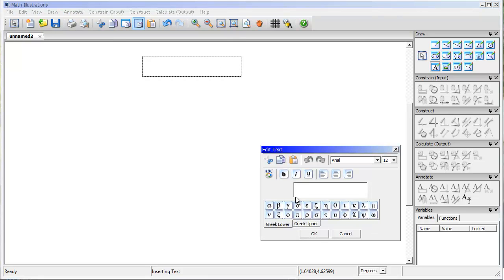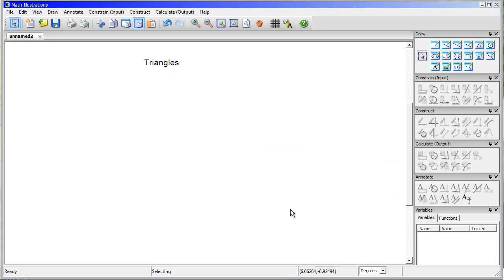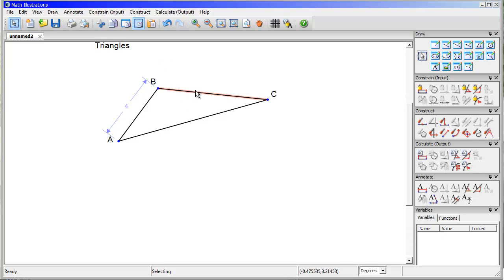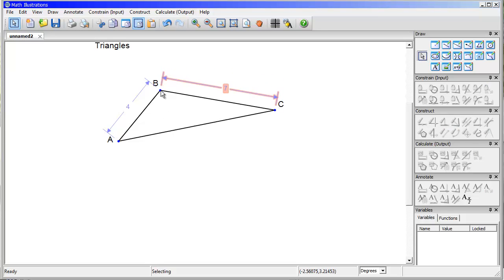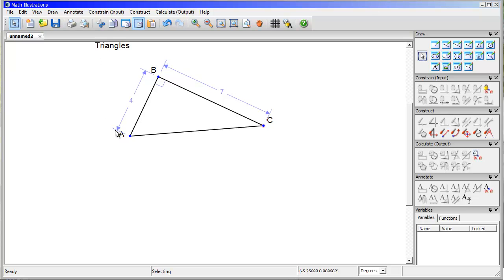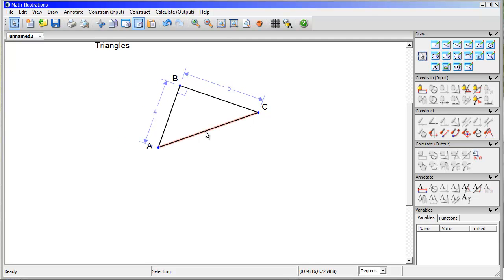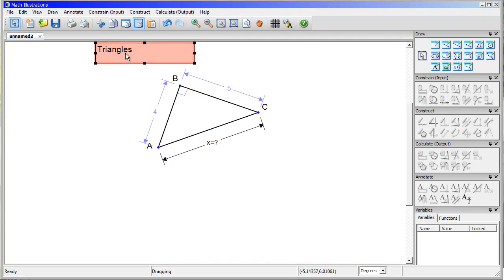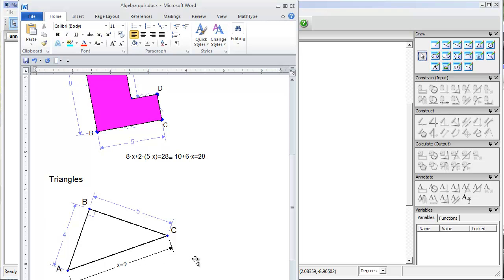MathIllustrations-Triangles.mp4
This is a simple example to show you the basic features of Math Illustrations, our easy to use drawing tool for math diagrams from Algebra to Calculus.